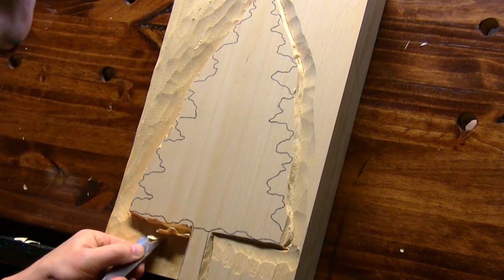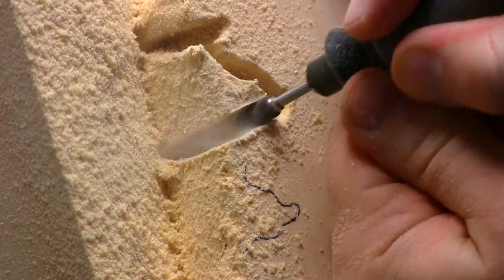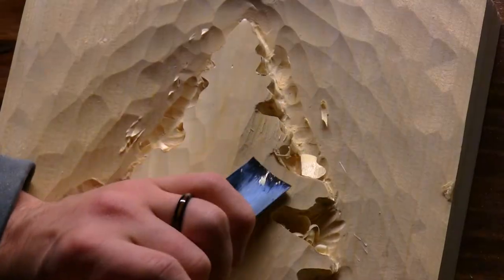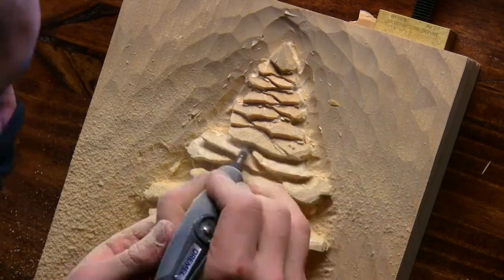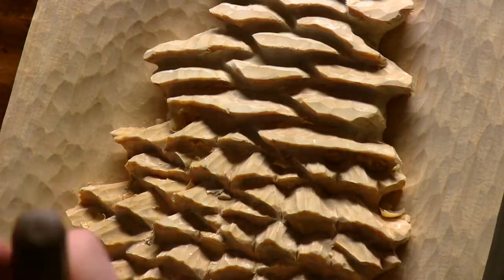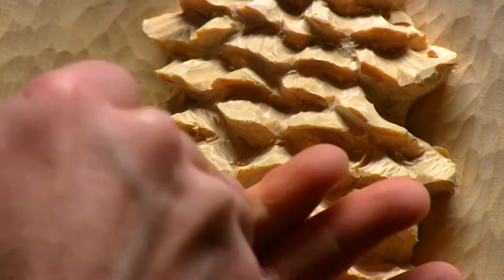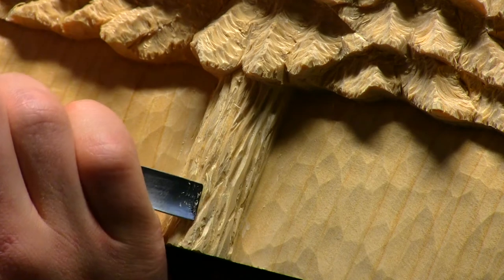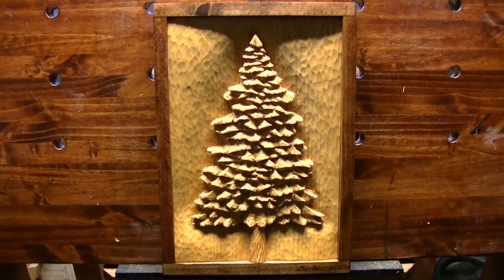PINE TREE WOODCARVING - Relief Wood Carving A Simple Pine Tree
Relief wood carving a simple pine tree! I used traditional chisels/gouges and a Dremel for the details. This pine tree woodcarving was hand carved out of white pine wood and took me around 10 hours to complete. I hope you all enjoy this wildlife relief carving time lapse.